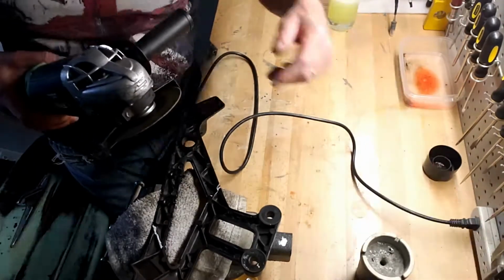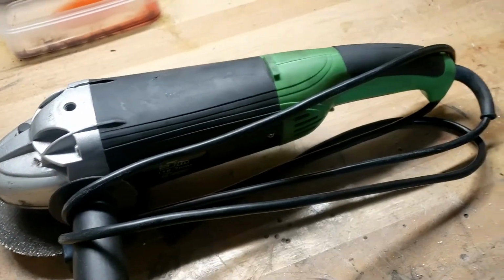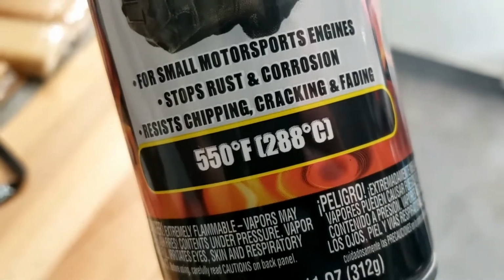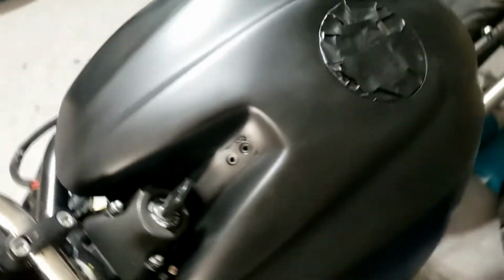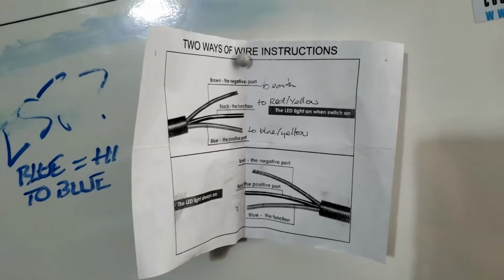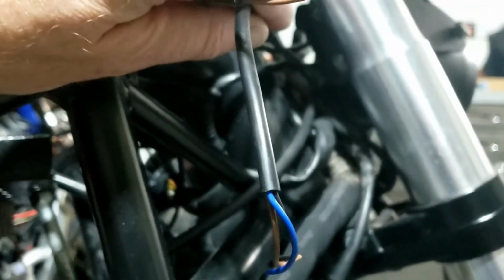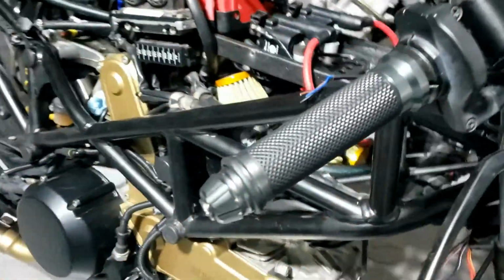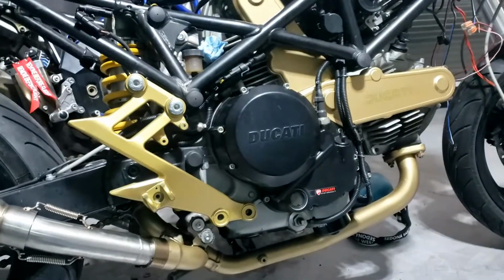Fitting and wiring Custom Switches for My Ducati Cafe Racer Build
Ducati Monster | CafeRacer Custom Motorcycle Project : Switching Gear

Progress on fitting the custom switches, using both lockable and momentary switches, though there's some confusion with the starter button and kill switch wiring not helped by a complete lack of wiring diagrams available for this Ducati Monster 695. Foot peg frames are chopped to accommodate the single foot rest and test painted. More of the wiring harness is rerouted to be less visible within the frame and things in general tidied up heading towards completing this custom motorcycle café racer build project.

00:00 Upgrading My Ducati Monster with Custom Handlebar Switches
00:50 Cutting the Rear Peg Frame
02:47 MonoPosto for the Ducati 748
04:02 LED Headlights
05:08 Timing Belt Covers
06:16 Wet Sanding the Fuel Tank
09:59 Custom Handlebar Switches
21:38 Fuel Pipe Connectors

The Ducati Monster 695 is a motorcycle model produced by Ducati, an Italian motorcycle manufacturer known for its high-performance and stylish bikes. The Monster series from Ducati is known for its naked bike design, which showcases the bike's mechanical components while offering a unique blend of sportiness and urban style.

The Monster 695 is powered by a 695cc, air-cooled, 90-degree V-twin engine. This engine configuration is a signature of Ducati and provides a distinctive sound and performance characteristics.

While exact performance figures may vary, the Monster 695 typically produces around 73 horsepower and 46 lb-ft of torque. It offers a good balance between power delivery and manageable performance, making it suitable for both urban commuting and spirited riding.

The Monster 695 retains the iconic "naked" design of the Monster series, showcasing its trellis frame, exposed engine components, and minimalist bodywork. This design not only looks stylish but also offers a more engaging riding experience. The trellis frame used in the Monster 695 is a hallmark of Ducati's design philosophy. It provides a combination of rigidity and lightness, contributing to the bike's handling characteristics.

Depending on the model year and variant, the Monster 695 may come equipped with features such as a digital instrument cluster, adjustable suspension, dual front disc brakes, and various riding modes.

 The Monster 695 is often praised for its agile and responsive handling. Its relatively compact size and lightweight nature contribute to its maneuverability in urban traffic and on twisty roads.

The Monster 695 is often considered an entry-level model within the Ducati Monster lineup. It's suitable for riders who want the distinctive Ducati style and performance but are looking for a more approachable and manageable motorcycle.

The Monster 695 is part of Ducati's longstanding Monster series, which has been a significant and popular part of the company's lineup for many years. The Monster series has seen various iterations and updates over time, and the 695 represents one of the earlier models.